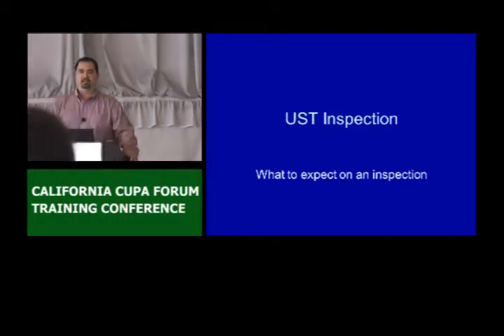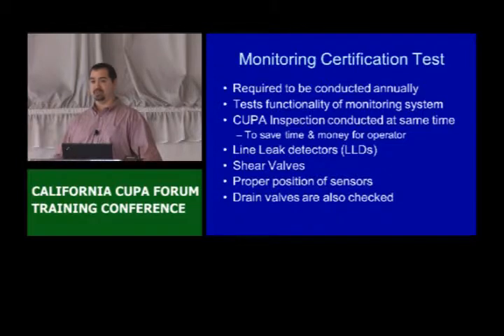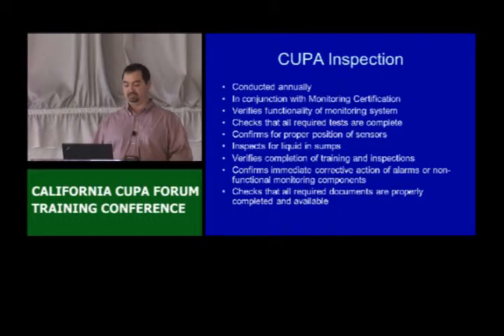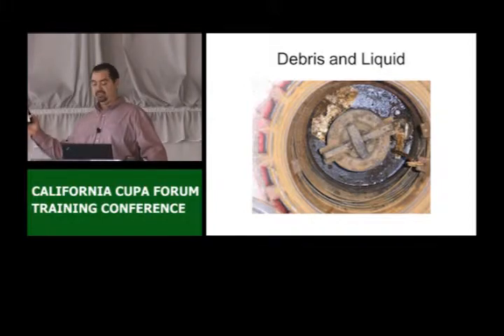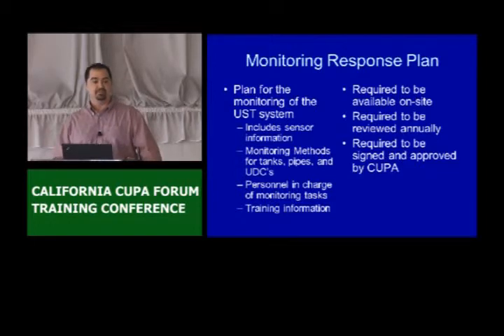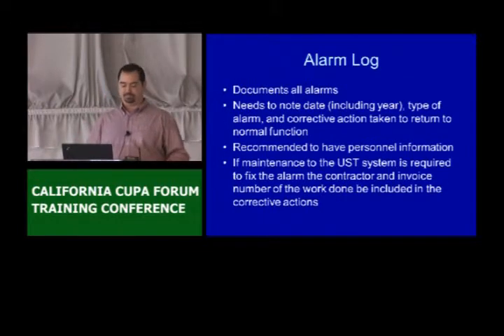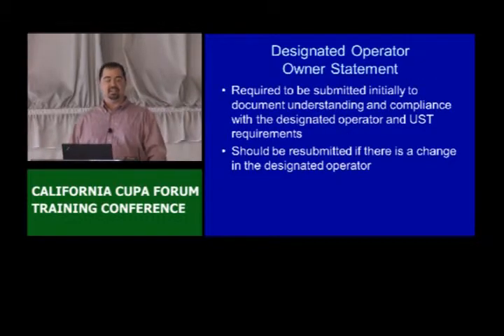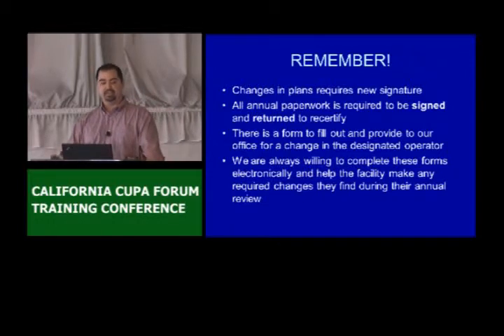Comprehensive UST Inspections (Yuba County CA)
Gary Cantwell discusses the various aspects of a UST compliance inspection. Presentation covers the minimum regulatory requirements that CUPAs must complete.

Gary Cantwell is a Hazardous Material Specialist with Yuba County Environmental Health. After a stint in the Army and graduating from CSU, Chico with a BS in Biology, Gary has been a CUPA inspector for 6 years in all the regulated programs, and he is a CSTI Certified HazMat instructor and a HazWaste Tracking System Train-the-Trainer.